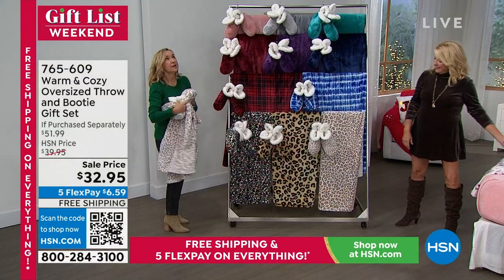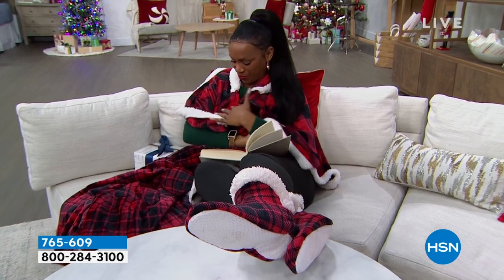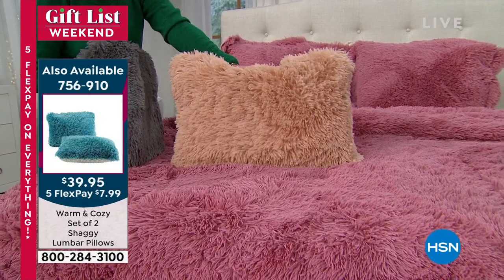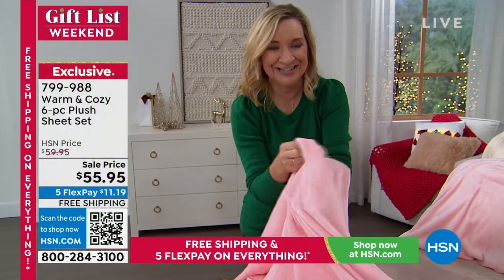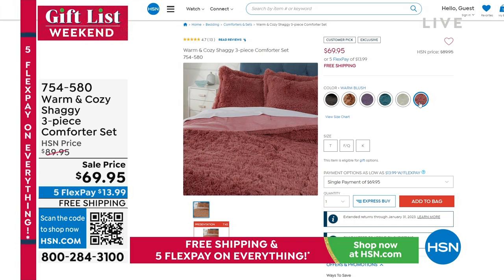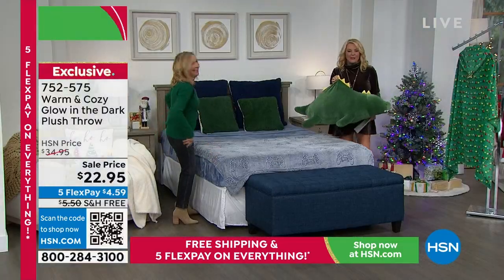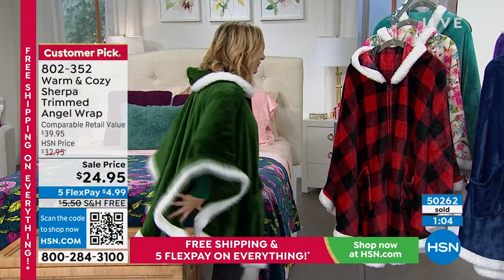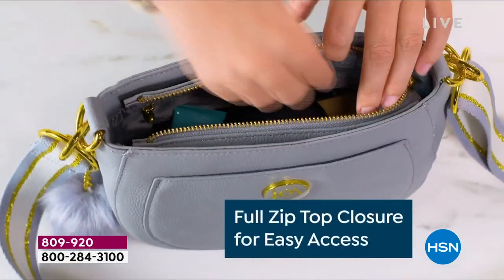HSN | Cozy Gifts For The Home 12.10.2022 - 06 PM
Perfect presents to snuggle up with this holiday season.